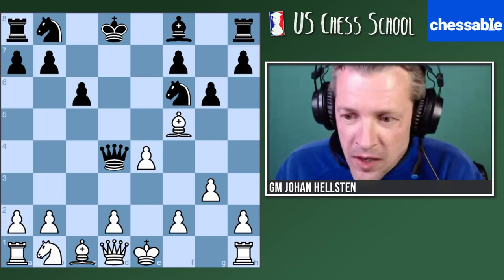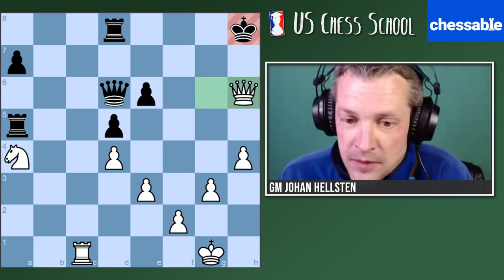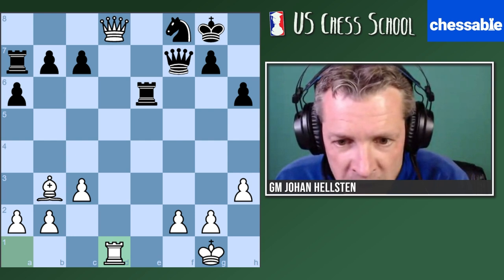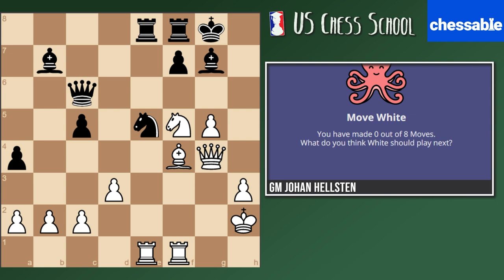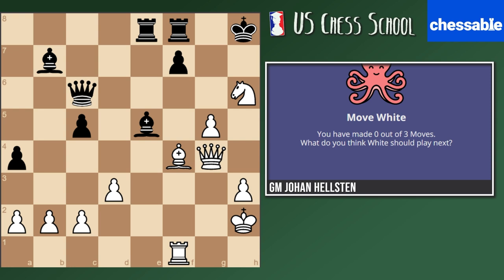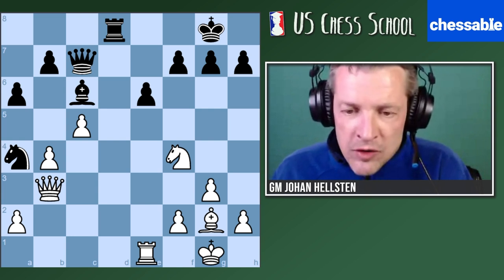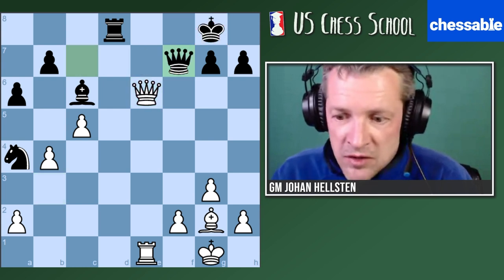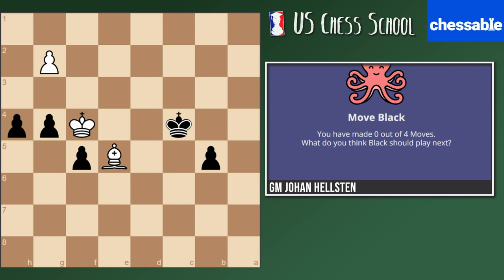GM Johan Hellsten: Move Orders | US Chess School 7.23.2021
00:00:00 Intro
00:00:43 Problem 1
00:05:14 Problem 2
00:10:46 Problem 3
00:16:48 Problem 4
00:22:18 Problem 5
00:28:40 Problem 6
00:37:23 Problem 7
00:50:16 Problem 8
01:03:16 Problem 9